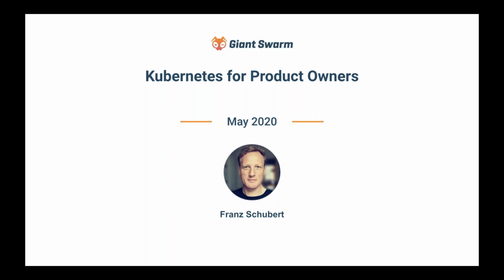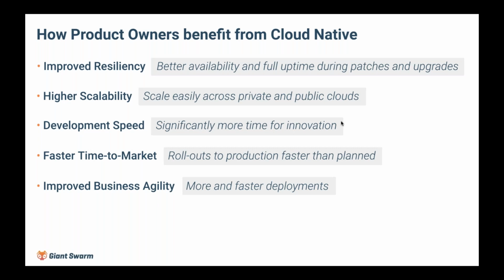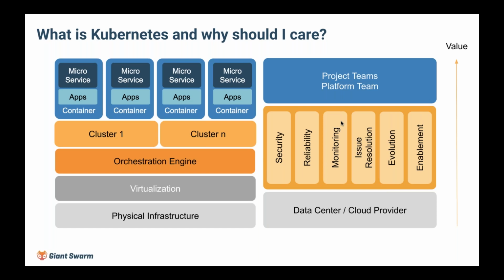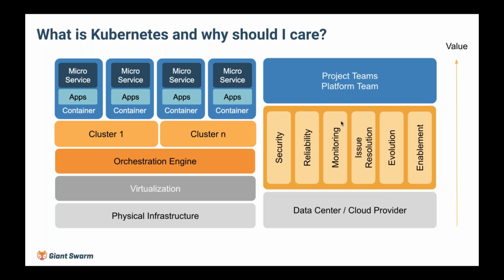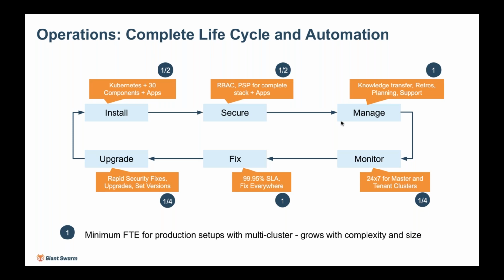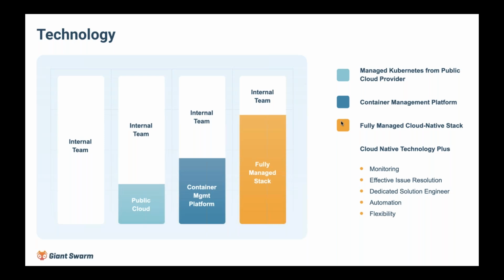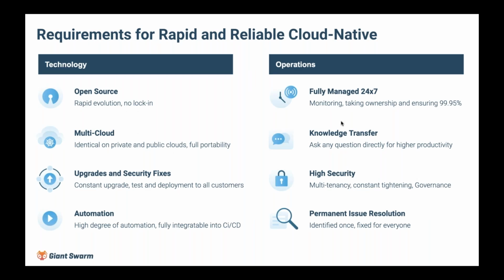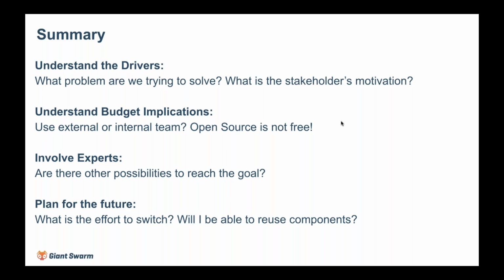Kubernetes for Product Owners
Key solutions you'll leave with:
Why you need to understand the benefits and risks of Kubernetes.
What typical misconceptions you will face with Kubernetes.
How you will need to work with your dev teams to reap the full benefits of Kubernetes?